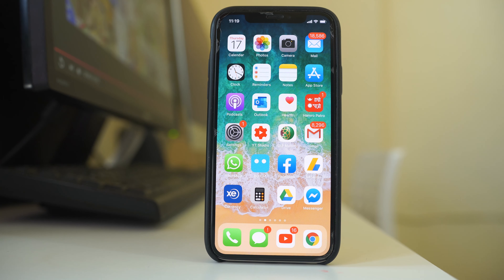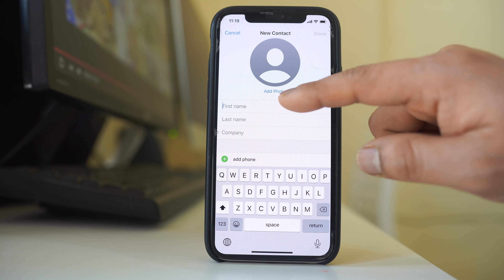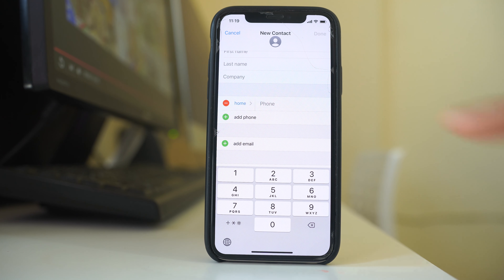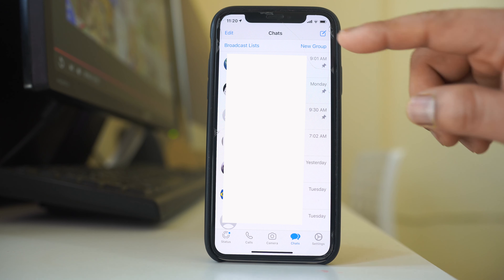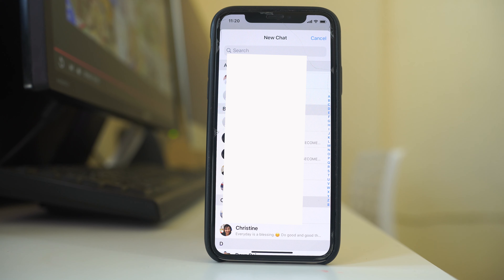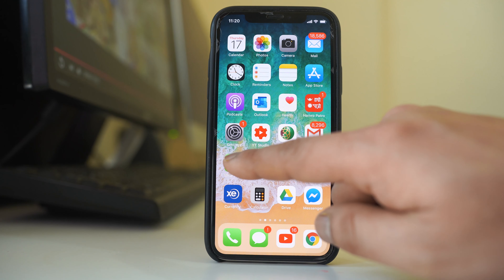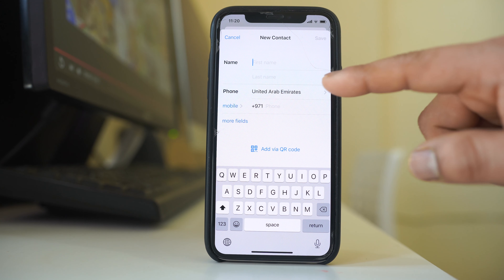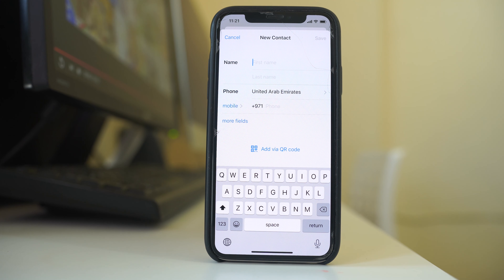2 ways to add new contacts to WhatsApp in iPhone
In this video today we will see how to add contacts to WhatsApp

This video also answers some of the queries below:
How to add contacts to WhatsApp
WhatsApp add contacts
How to add a number to WhatsApp
how to add international number to whatsapp
How to add new contacts number in WhatsApp
How to add someone to WhatsApp
How to add new whatsapp contact in your phone
How to add international's number in WhatsApp

In this video today we will see two ways by which you can add contact to WhatsApp application. Now before this one you have to make sure that the other person whose contact you are adding that person should have WhatsApp installed in their device so that you can send WhatsApp message to that person. Now the first way to add a contact to WhatsApp application is by going to this phone icon. Then you will tap on this "+" icon here and then you will type the First name, last name. Go to "Add phone" and then you will add the phone number. Now remember if you are adding international number you should have include the country code also. If you have added the phone number here what you can go to WhatsApp application and when you tap on this icon here you will see the contact here. Now the other way to add a contact to WhatsApp application is by going to WhatsApp application directly, then we will tap on this icon on the corner here. We will select "new contact" and then you will enter the first name, last name. We will enter the country and then we will enter phone number and then select "Save". So, once you do this one you have added a contact to WhatsApp application. So, these are the two ways by which you can add contacts to WhatsApp application.